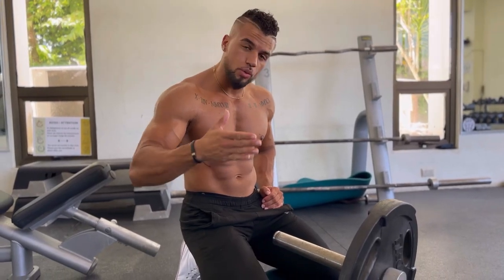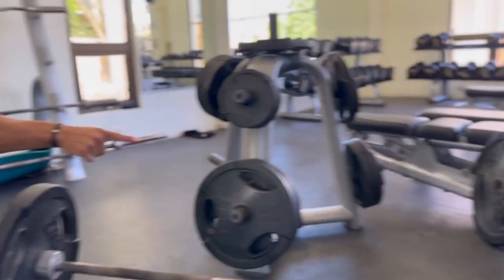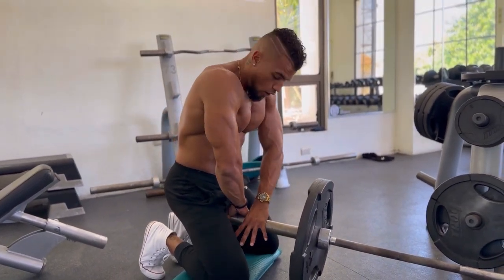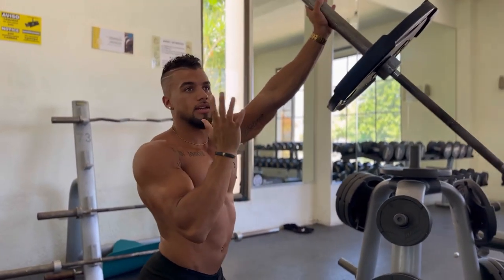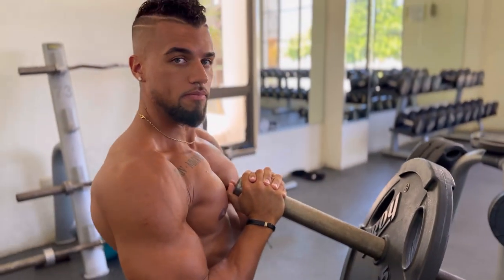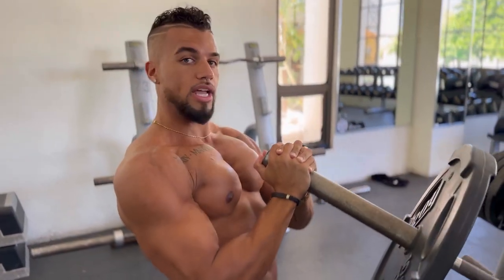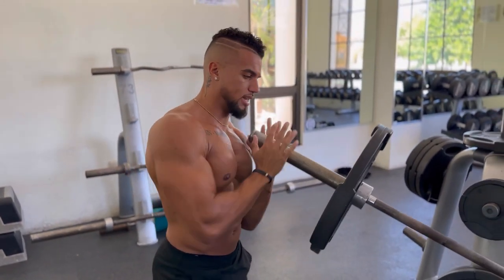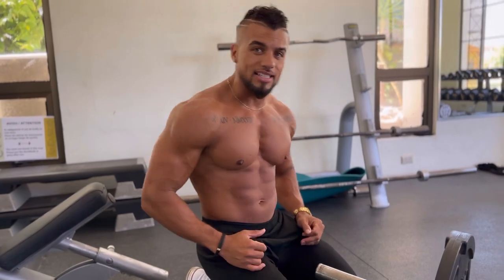How To: Landmine Chest Press